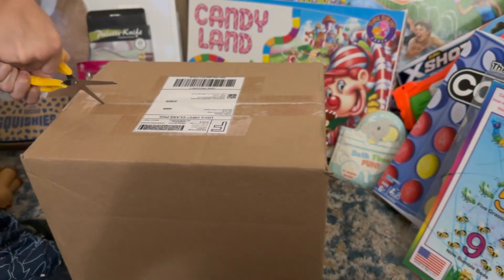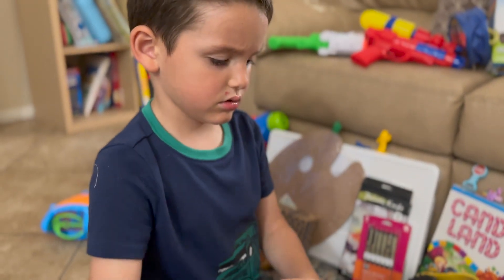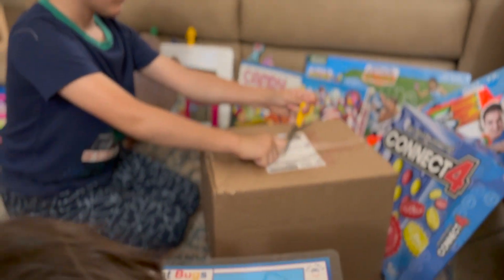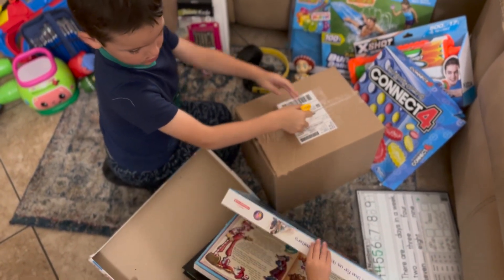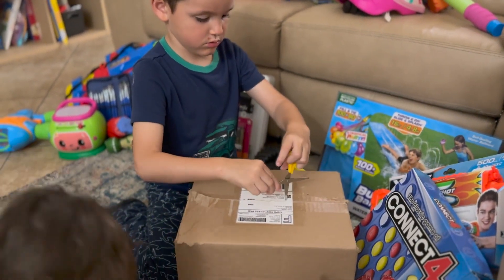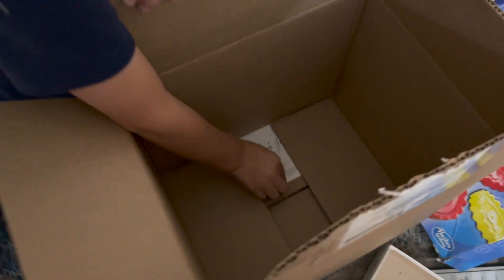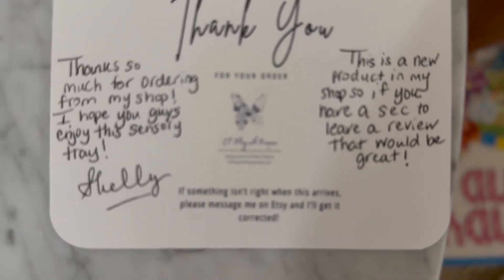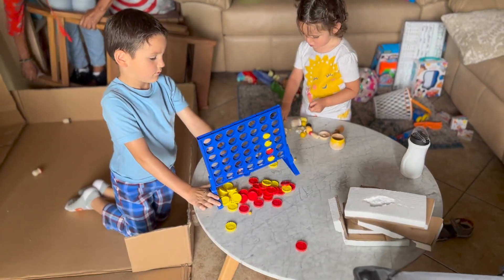🫶 mommy's 🫶 🧼📦 episode 2 etsy unboxing with us, the kids from kidsklub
fresa3D, specializing in 3dadvertising, sponsors KIDSKLUB, a film club for kids in Las Vegas, NV. MommyReviewed is the hosts side show where Adriana reviews products she buys on the show for parents

Share your comments below. We thank you for joining us on this journey with Thiago and wish you wellness + happiness always. 🫶

Spring sensory kit Honeybee sensory bin Wooden beehive tinker tray Loose parts Montessori Sorting tray Bee sensory play Occupational Therapy
Spring sensory kit Honeybee sensory bin Wooden beehive tinker tray from OTPlaywithPurpose, an Etsy Shop

It's a work in progress... thank you for your time and attention. Be well. Live Happy. Much Love.

mommyreviewed mommyapproved beware of the choke hazard though! I just took them away unless she is being closely watched so the tray can be out. They both play with it from time to time.